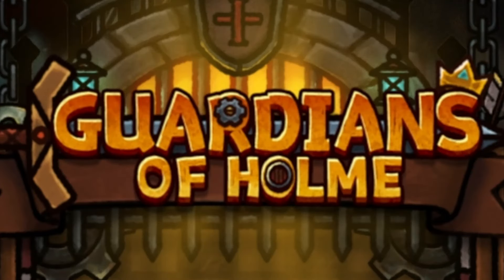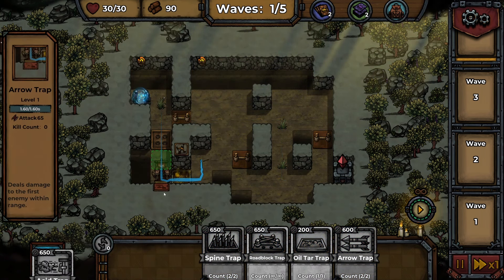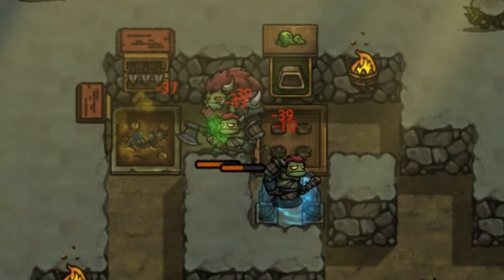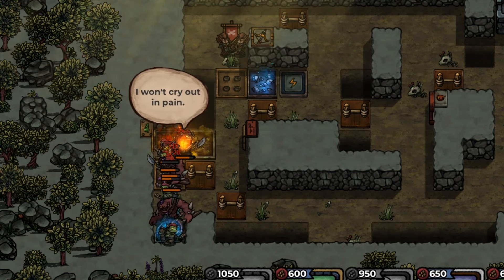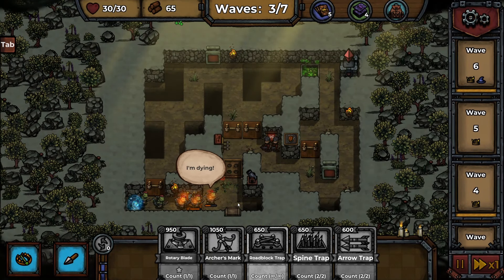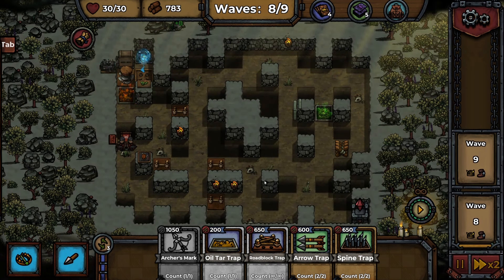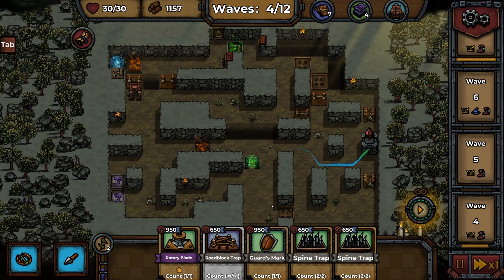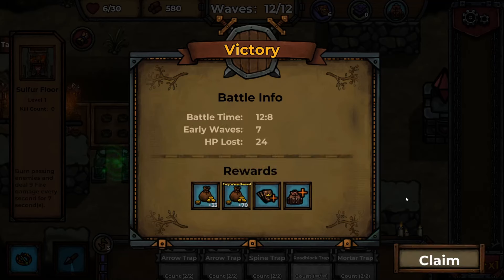I Built The MOST DANGEROUS Obstacle Course For Orcs - Guardians Of Holme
Guardians Of Holme is a super fun tower defense game with rogelite and deckbuilder elements. Also, if you like inflicting pain on orcs and their friends, then this game is for you. Check out this guardians of holme gameplay!

ABOUT THE GAME:
Guardians of Holme is a tower defense game with deckbuilding and roguelite elements. Players must use the terrain to their advantage and formulate defensive tactics by strategically placing powerful traps to repel endless waves of enemies.